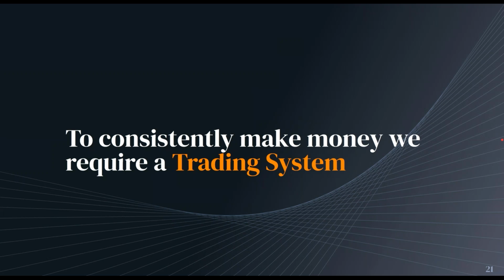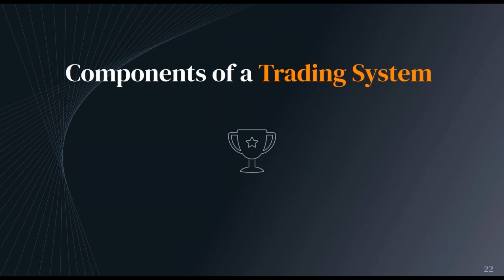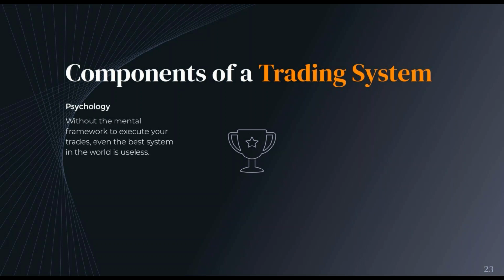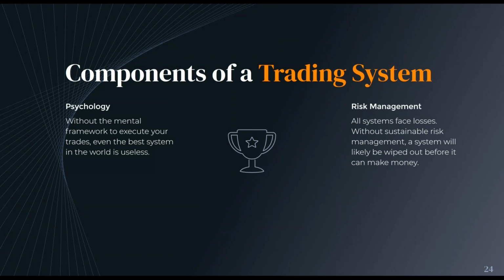How to Actually Make Money Trading - Introduction to Technical Analysis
The sale of derivative products referencing cryptocurrency assets to retail consumers has been banned in the UK commencing on 6th January 2021. As such some of the products and services seen in this video may not be available for use within your geographical location.